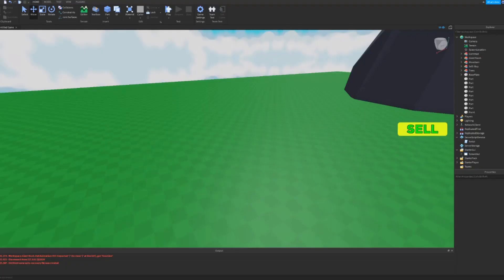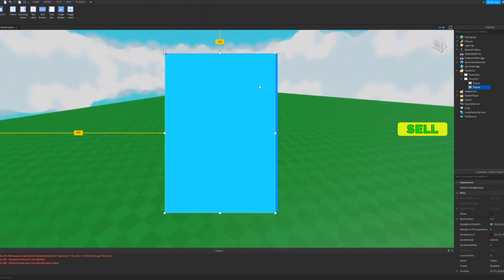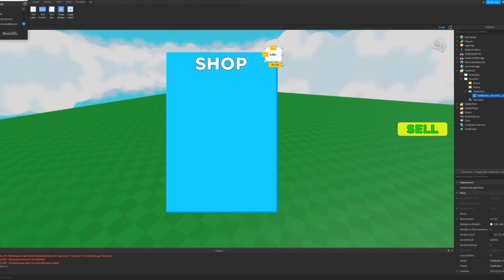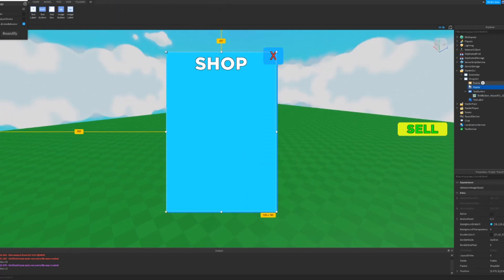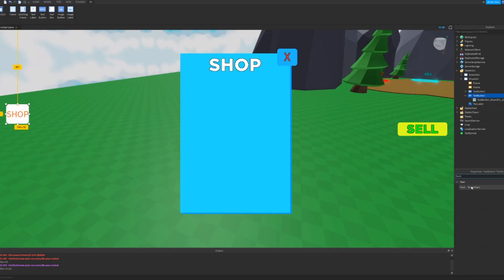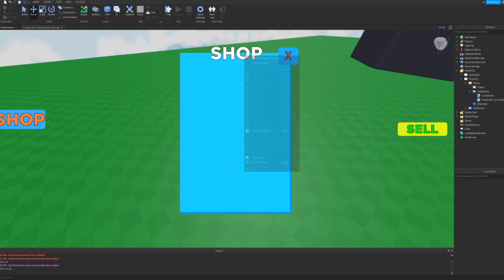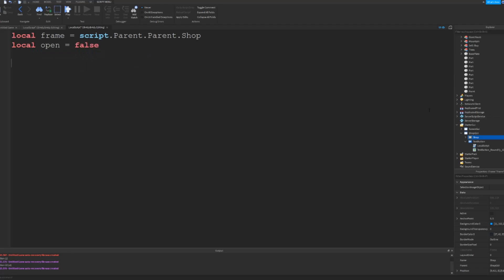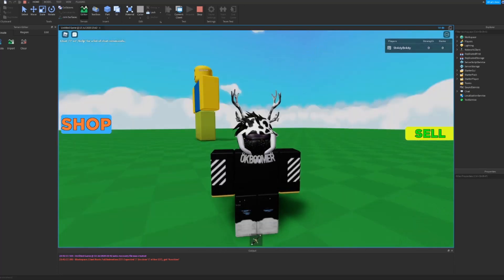HOW TO MAKE A SHOP POP UP GUI ROBLOX STUDIO!! ( July 2020 )